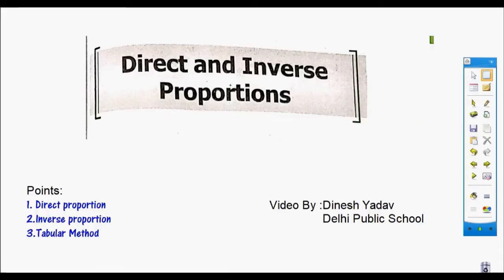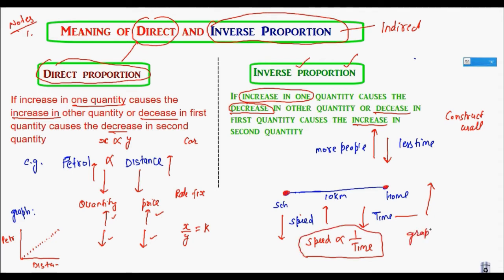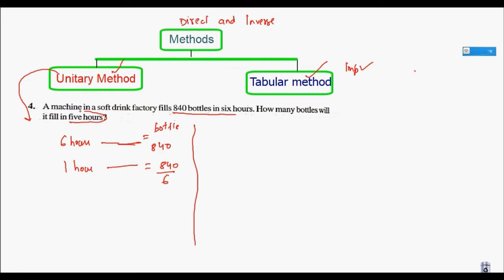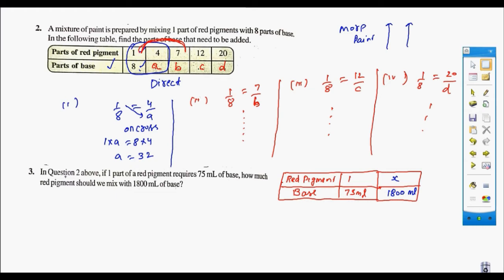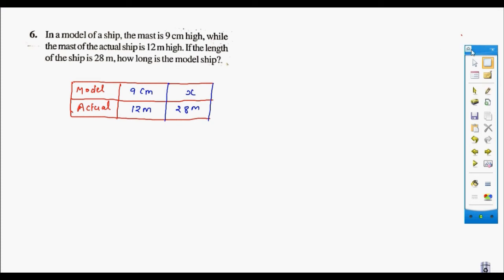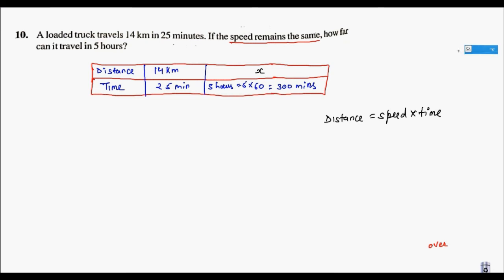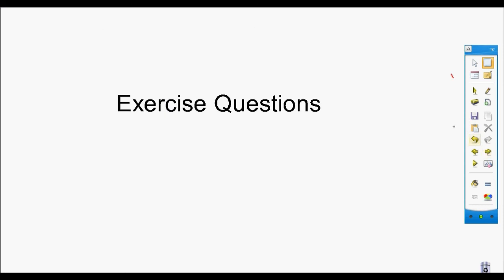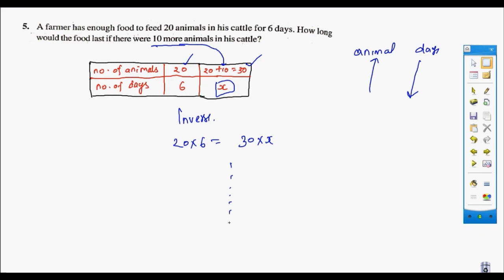Direct and inverse proportion maths class 8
This video cover class 8 chapter Direct and Inverse proportion(NCERT).It also cover Exercise  questions.